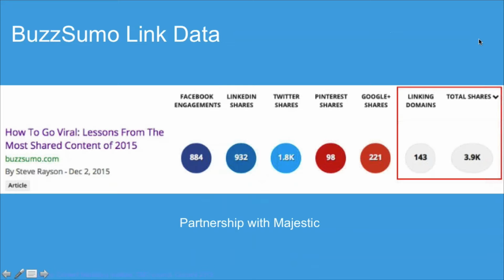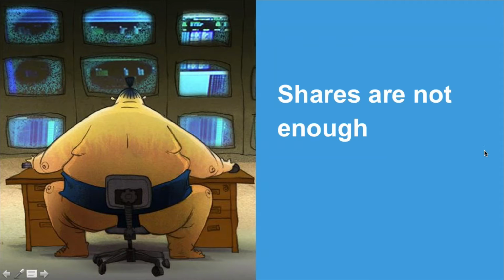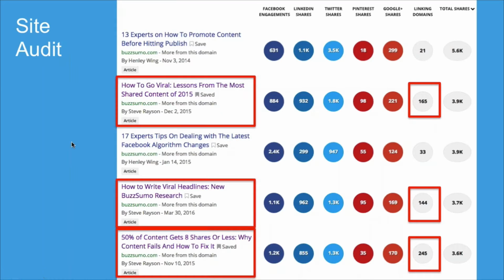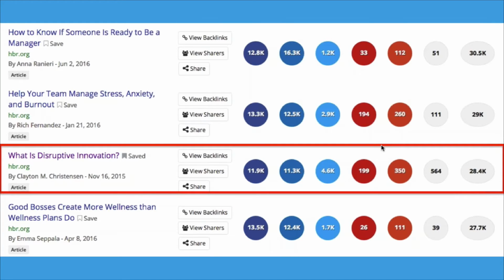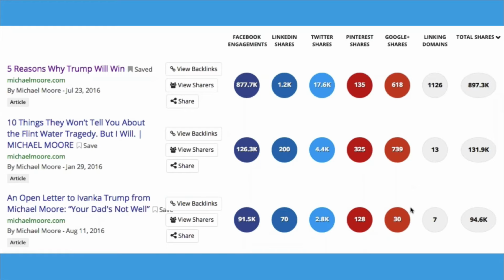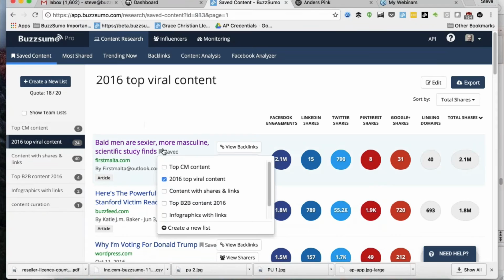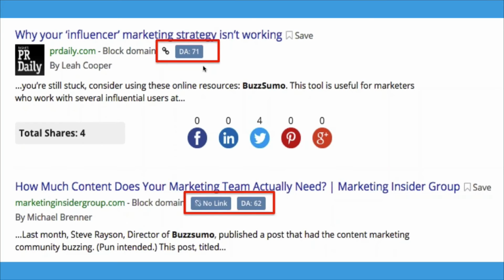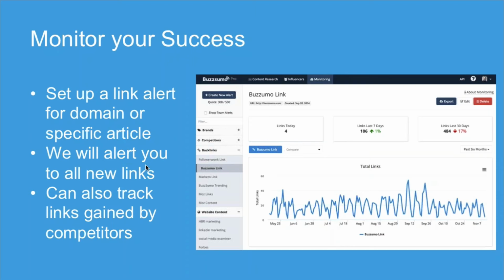How to Use BuzzSumo's Backlinks Feature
Webinar demonstration of BuzzSumo’s backlinks feature.